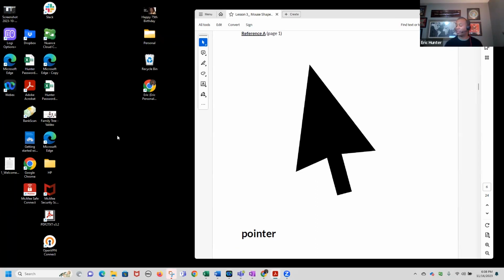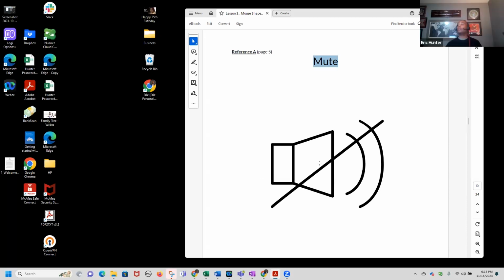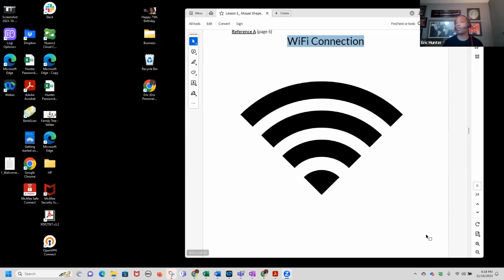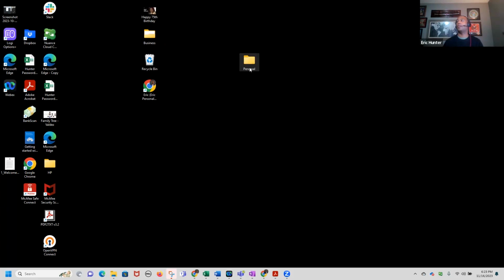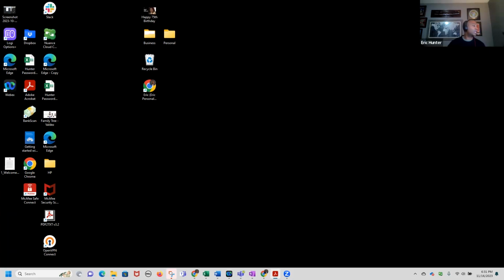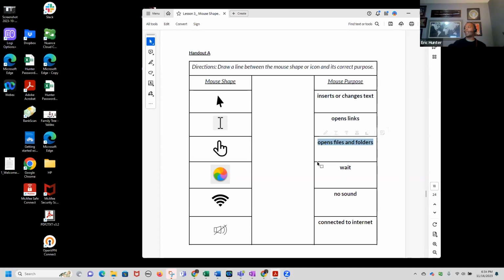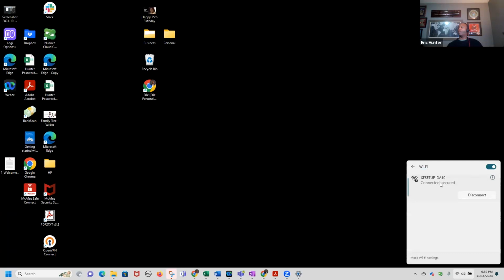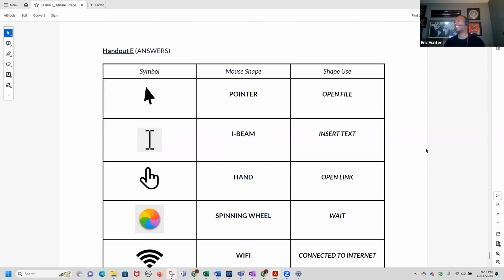Mouse Shapes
Topics:

- Identify mouse pointer shapes and the functions they represent

- Access and control audio output features

- Identify whether or not a computer is connected to the internet